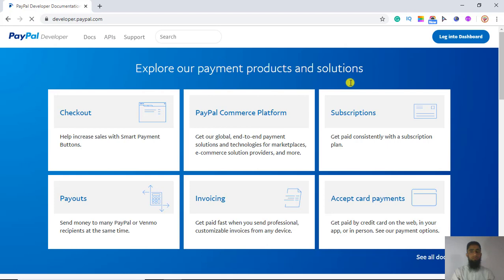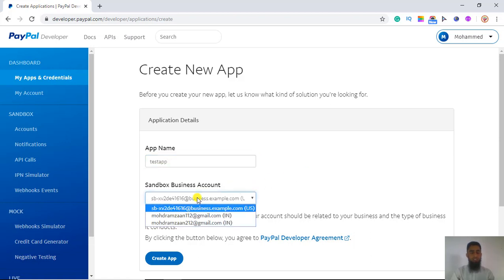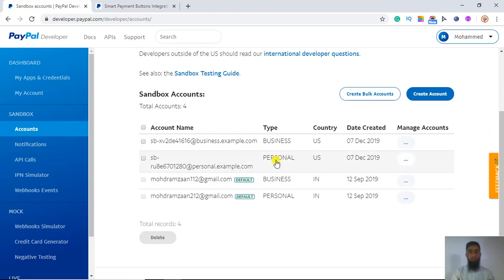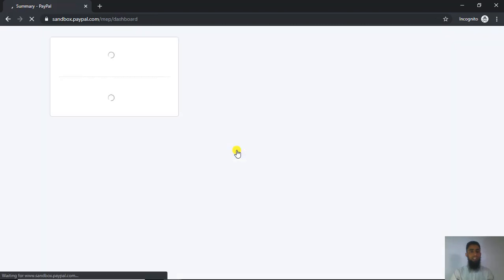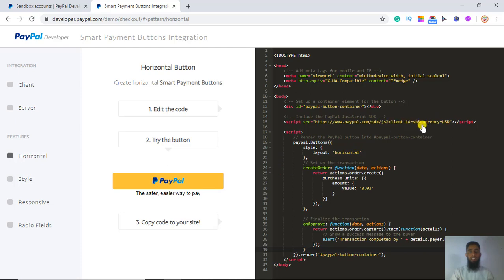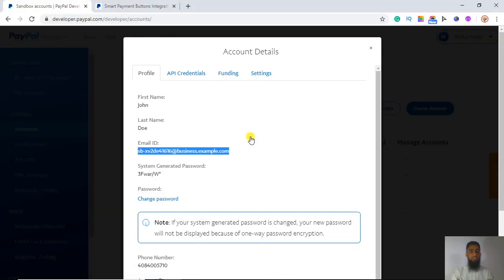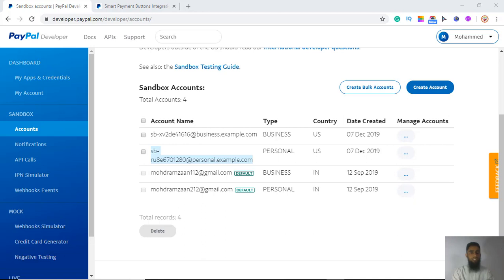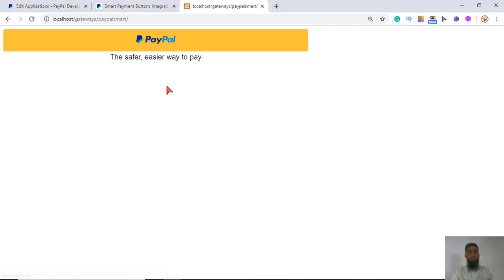🤑💰Integrate PayPal Smart Buttons Checkout | 🤑🤑Accept Credit Debit Card Latest and Recommended [2020]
كيفية دمج شريط بوابة الدفع. كيفية استخدام Webhooks والتعامل مع استجابة الدفع. الخصم المباشر sepa ، SCA ثلاثي الأبعاد ، بطاقة الخصم المباشر ، مثالية ، paymill ، sofort. ترقية طريقة دفع اليورو الشريط واحد. إنشاء حساب في الشريط. وورد البرنامج المساعد لشريط

كيفية ترقية بوابة الدفع لدينا شريط في موقع وورد ،
كيفية دمج بوابة الدفع الشريطية ،
كيفية دمج SCA آمن ثلاثي الأبعاد في شريط ،
التكامل باي بال زر الدفع الذكية ،
كيفية ترقية بوابة الدفع باي بال ،
كيفية دمج الشريط 3D sca في البرنامج المساعد woocommerce من وورد ،
دمج الخصم المباشر لـ sepa في الشريط ،
تأمين مصادقة العميل شريط sca ،
3d sca التجريبي في شريط ،
كيفية ترقية بطاقة الائتمان الشريطية إلى 3D آمنة sca ،

как модернизировать наш платежный шлюз в полосе на WordPress сайте
как интегрировать полосовой платежный шлюз,
как интегрировать 3D Secure SCA в полосу,
как интегрировать полосу 3D Sca в плагин WordPress WooCommerce,
интегрировать sepa прямой дебет в полосу,
безопасная полоса аутентификации клиента sca,
3d sca демо в полоску,
Как обновить полосу кредитной карты в 3D Secure SCA,

👋Skype: mohdramzaan112